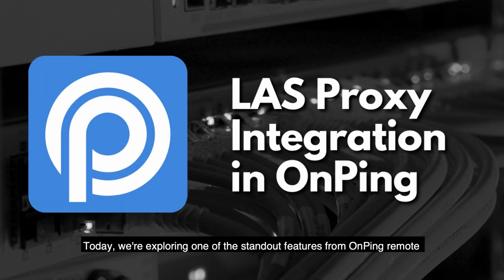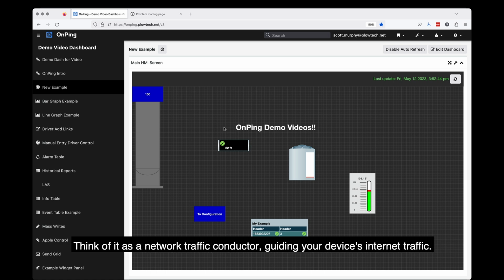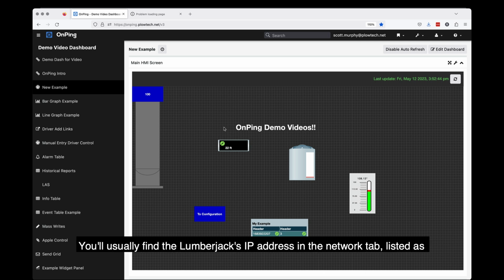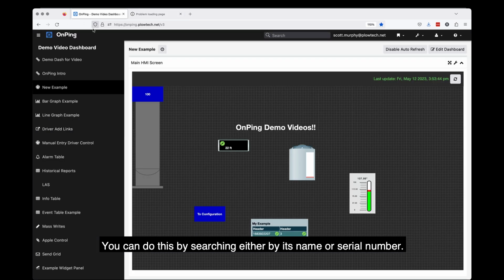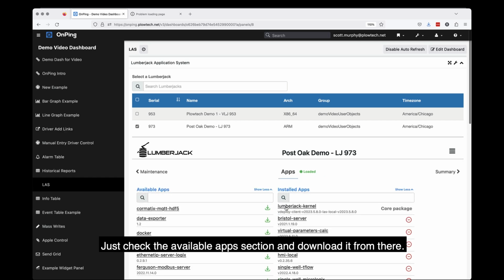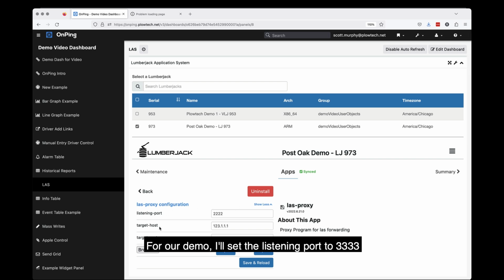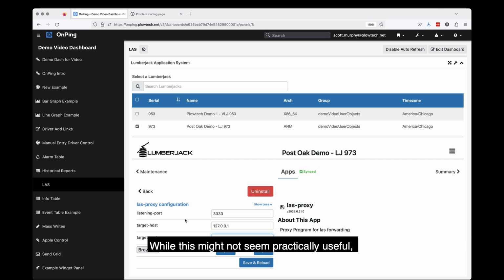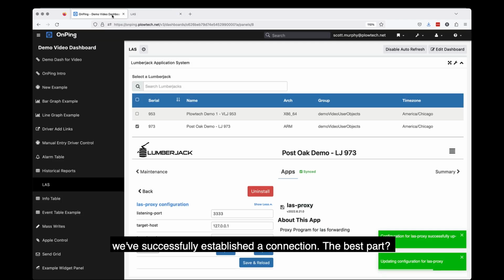LAS Proxy Integration in OnPing - The Ultimate PLC Automation Software | Step-by-Step Tutorial Guide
We're excited to show you how to use OnPing to make your life easier. In this tutorial, we'll walk you through the process of integrating an LAS Proxy app by using the various tools and options available in OnPing.

OnPing ) is an easy-to-use, intuitive task management tool designed to help you streamline your workflow and increase your productivity. It's perfect for busy professionals, students, and entrepreneurs working with industrial tools. With its easy-to-use interface and powerful features, OnPing is the ultimate solution for managing tasks and projects.

If you have any questions or need further assistance, don't hesitate to get in touch with our support team. They are always available to help and can provide you with a demonstration of OnPing's features and capabilities.

We hope that by following along with this step-by-step guide, you'll see just how simple and effective OnPing can be.

LAS Proxy lets us connect to specific field devices via our built-in VPN, powered by Tailscale.
Think of a proxy as a network traffic conductor, guiding your device's internet traffic.
Our LAS Proxy is a TCP Proxy, which directs traffic based on IP protocol.

Here's what you need to get started:

    1. The IP address of the device you're targeting.
    2. The communication port of the target device.
    3. The IP address of the Lumberjack.
    4. The listening port you want to use.

After installing the app, click on its name to reach the configuration screen. This is where we'll enter the listening port, target port, and target IP. For our demo,
Set the listening port to 3 3 3 3,
the IP address to 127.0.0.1,
and the target port to 80.

Here's the magic part - this routes the local LAS interface through our LAS Proxy and up to my Tailscale IP.  The best part? You can point the LAS Proxy at any IP that's local to the Lumberjack. This feature is a lifesaver for troubleshooting issues with PLCs and other devices.